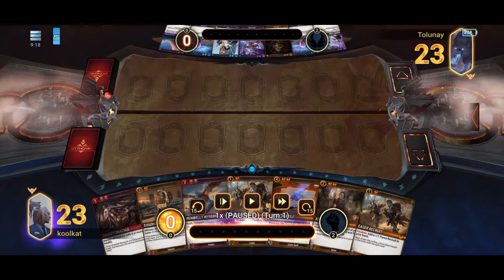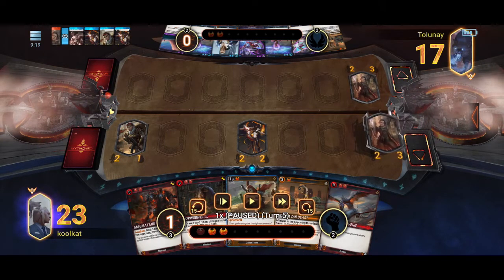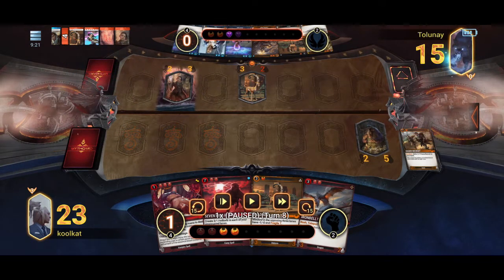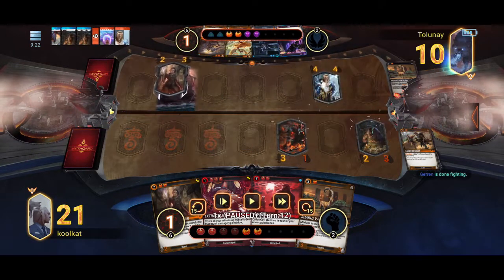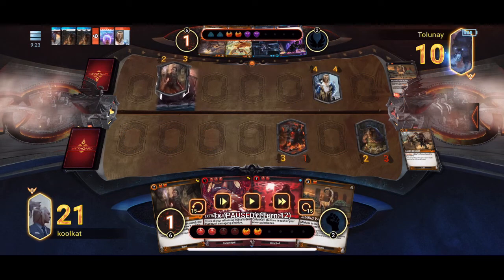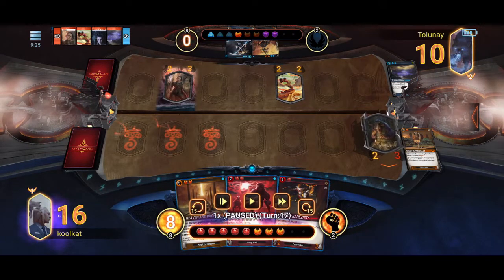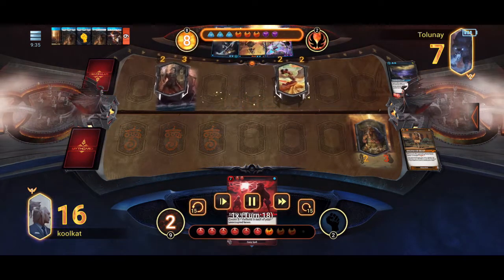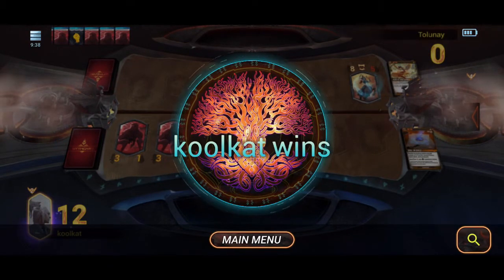[MYTHGARD][THEORY] What Is... Initiative!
Today we're going to be bolstering what we learned from Lazergician's Tempo video with a more in depth lesson on initiative, a smaller part of tempo and board control so you can use this knowledge to help win more Mythgard (or any other CCG) matches!